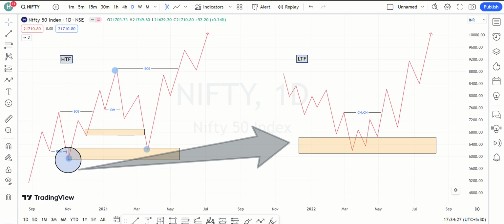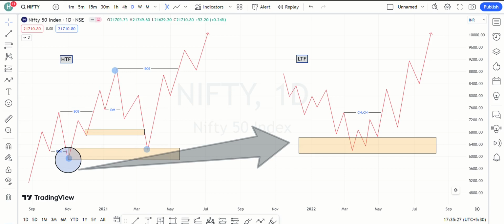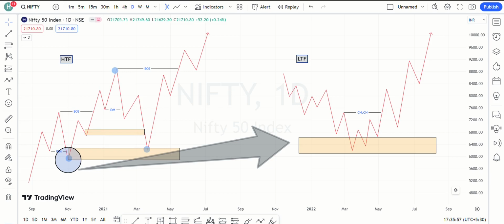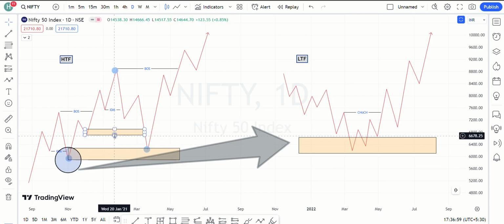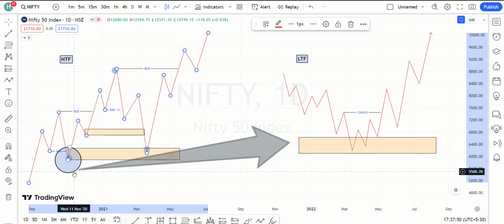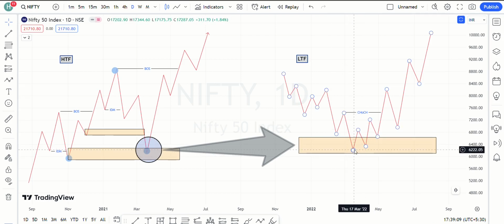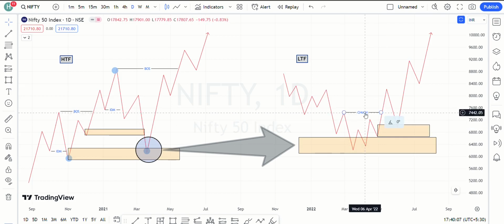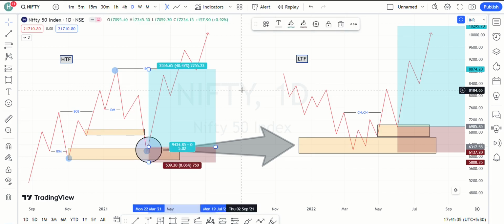multi time frame analysis | Entry in SMC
How to analysis multi time frame in forex. Multi time frame analysis method. Multi time frame analysis for entry.